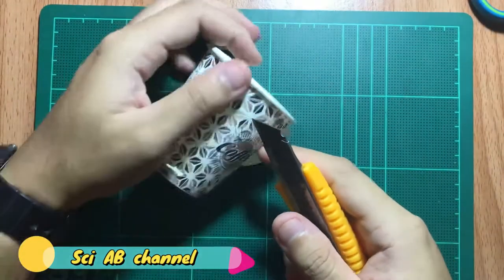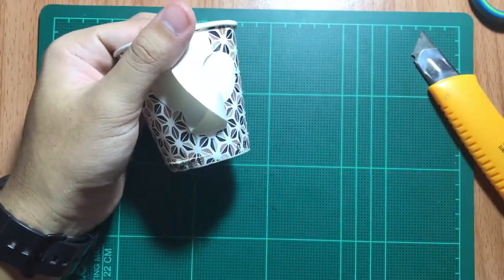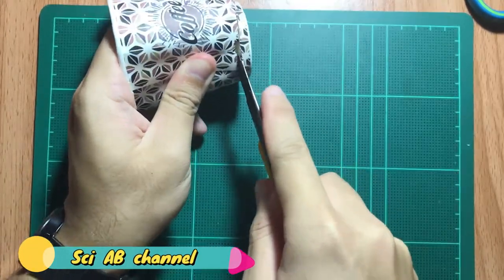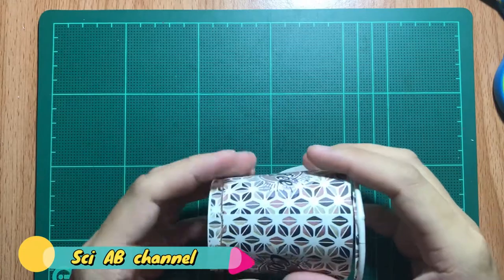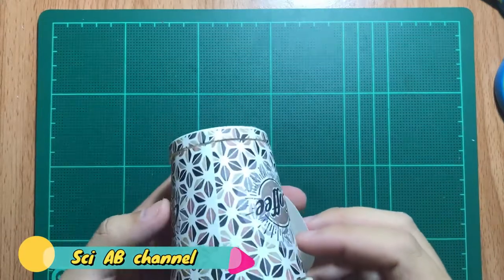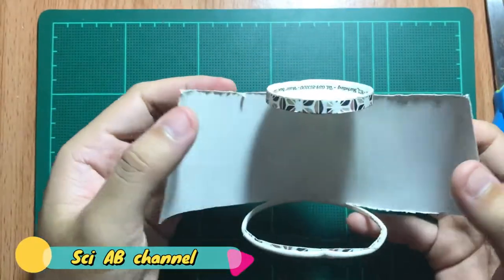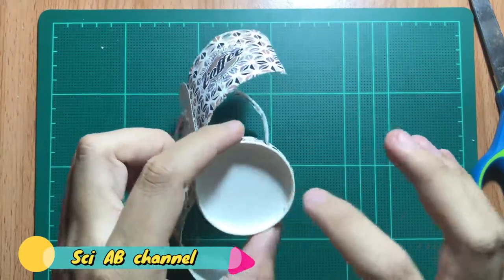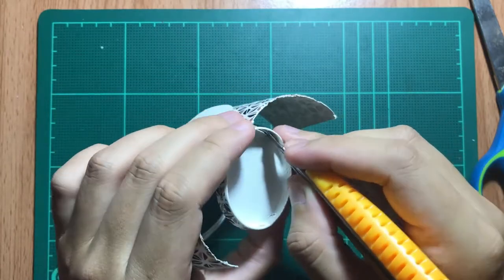เครื่องร่อนจากแก้วกาแฟกระดาษ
เครื่องร่อนกระดาษ - วิธีทำเครื่องร่อนกระดาษโดยละเอียด / How to make a paper glider.
สามารถทำเล่นที่บ้านได้เลย ดูคลิปวิดีโอใหม่ได้ที่